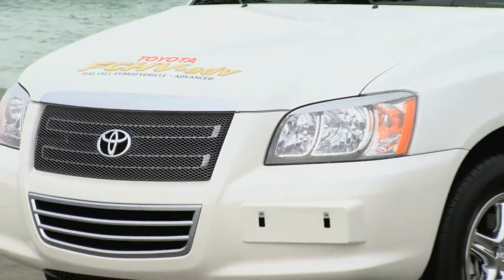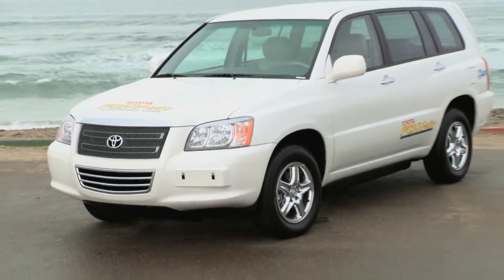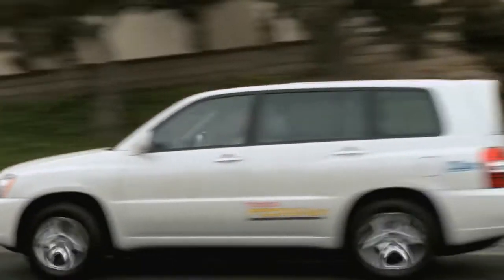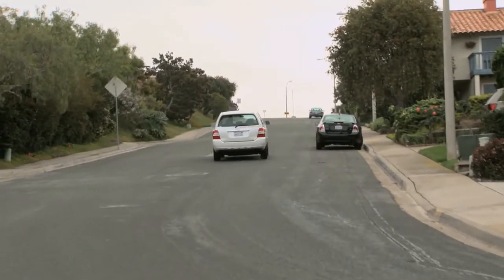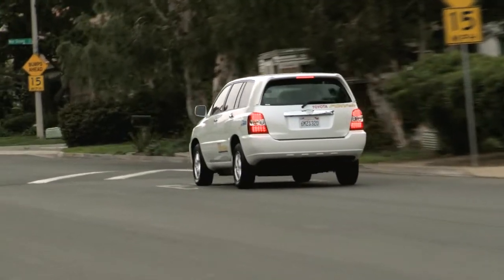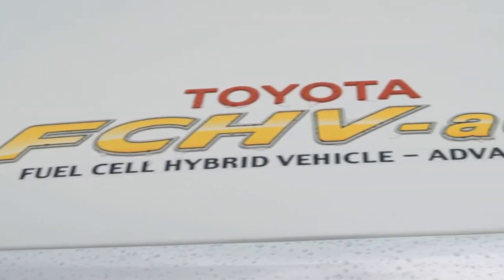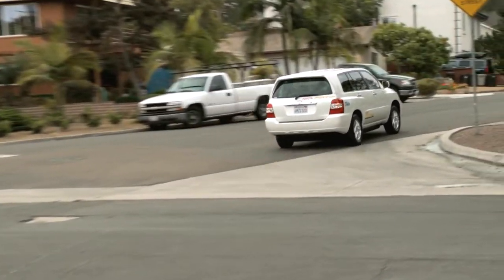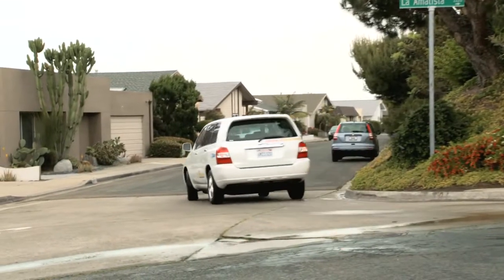First Look At The Toyota FCHV Hydrogen Hybrid Highlander